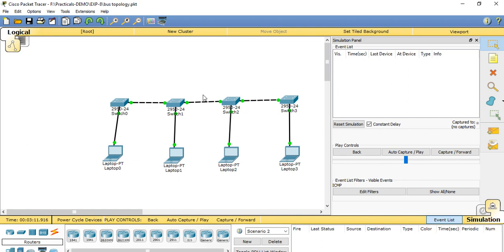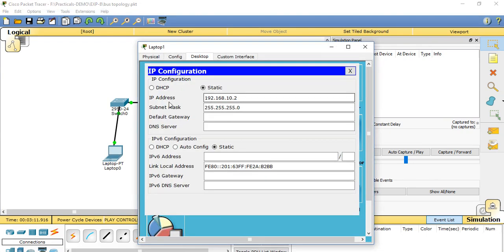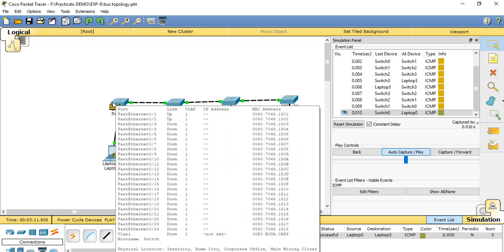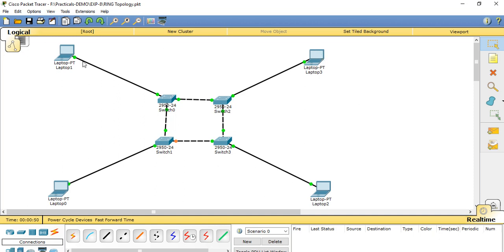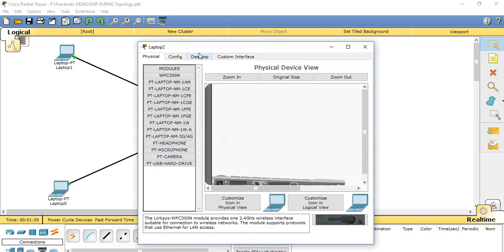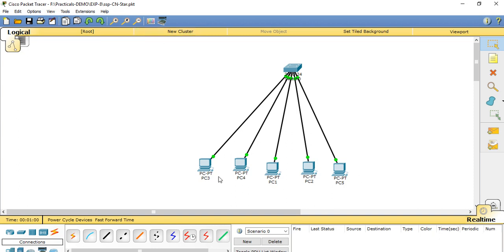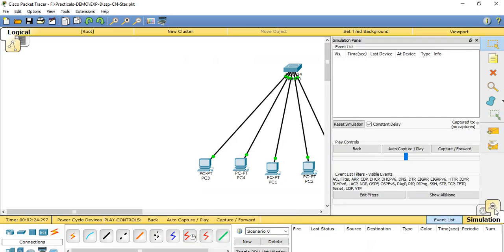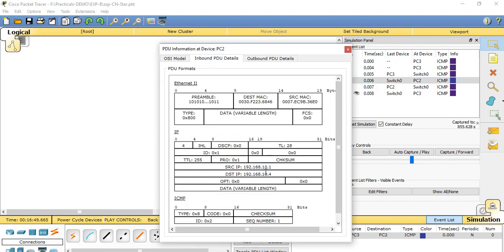CNE-Practical-Video-TECSE-Mrs.S.S.Patil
In this video i have explained network topologies  concept